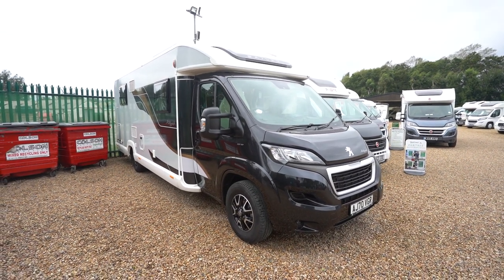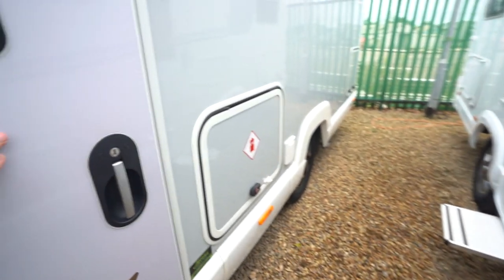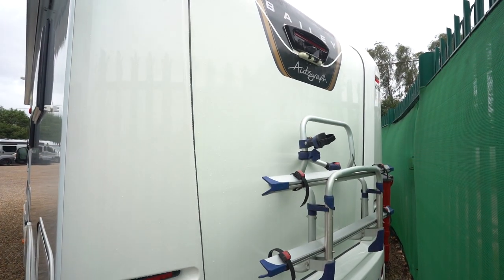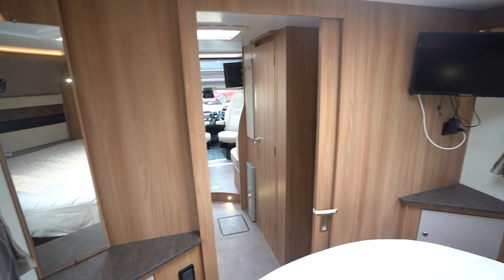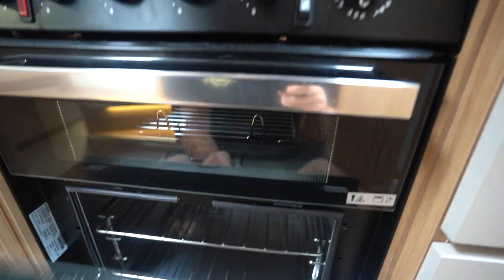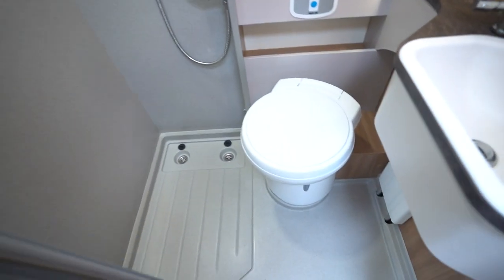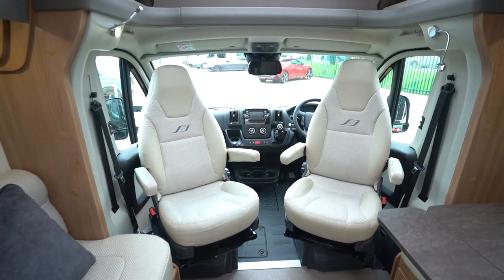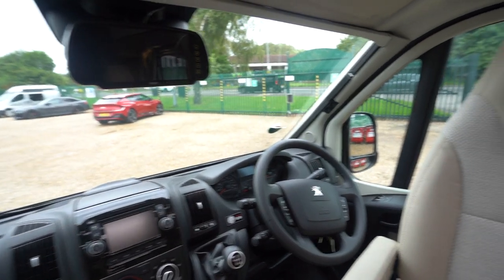This £70,000 Motorhome Is SO COSY!!!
Ben Matthews from Oaktree Motorhomes takes you for a walkaround of this Bailey Autograph 79-4i